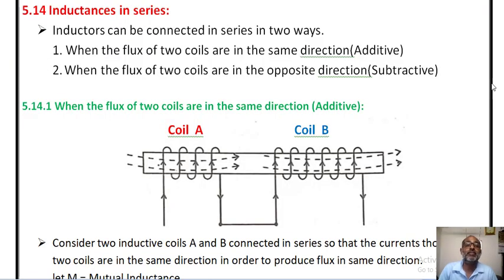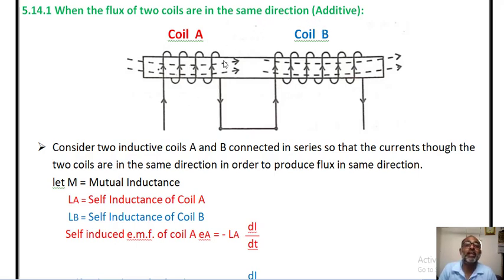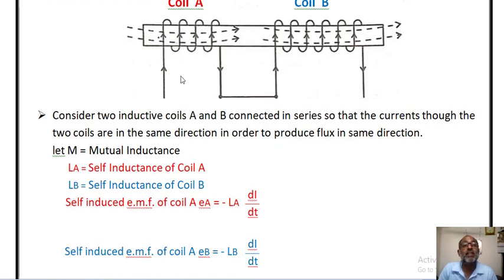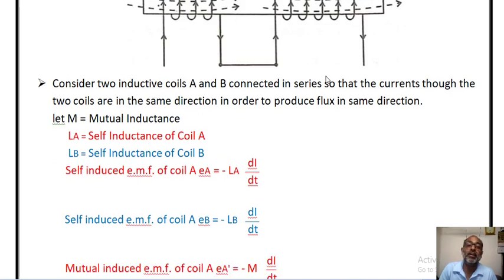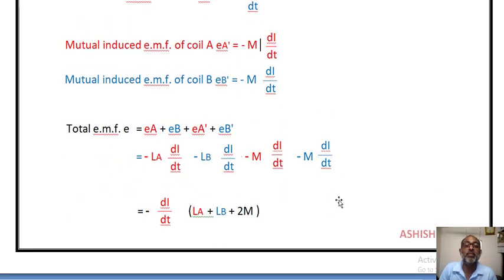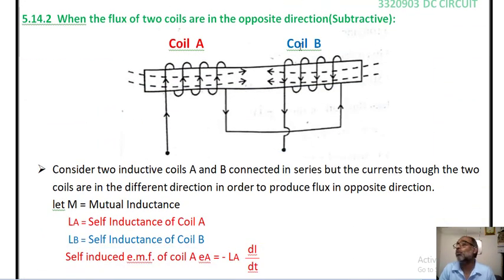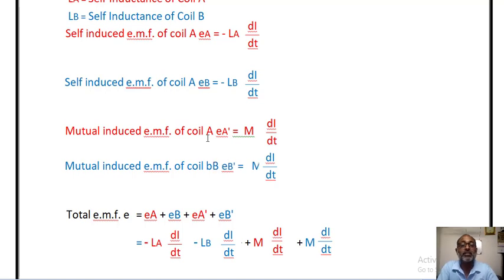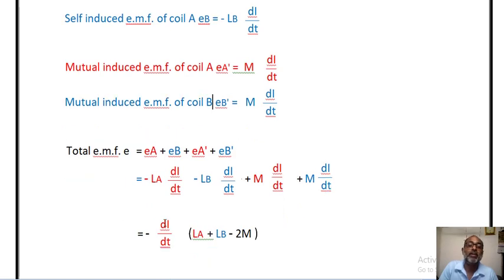5 14 Inductances in series in English